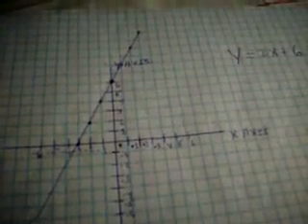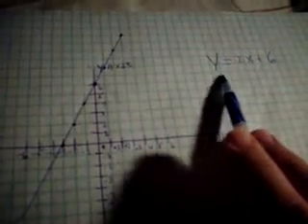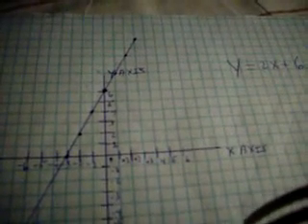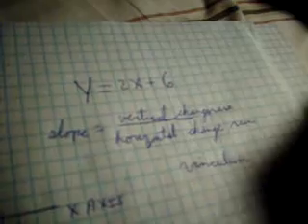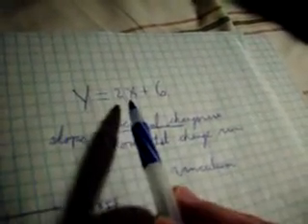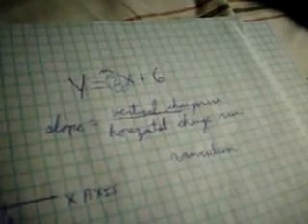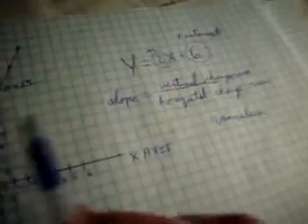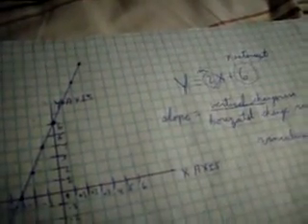Mathematical Slope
In this video I talk about mathematical slope.  I cover vocabulary that very few others cover.  So pay close attention.